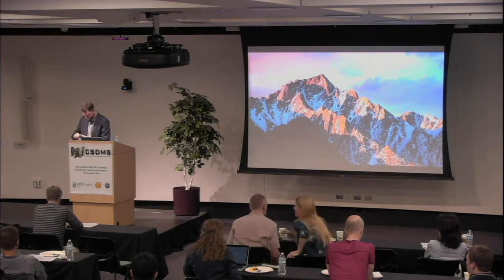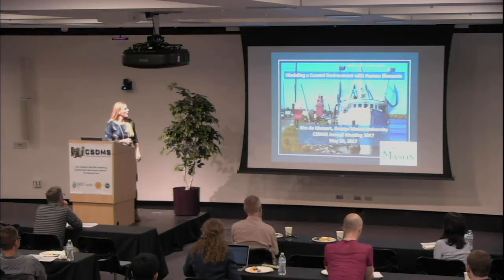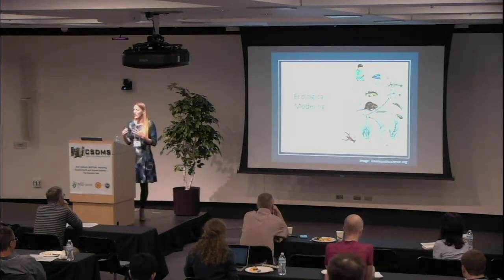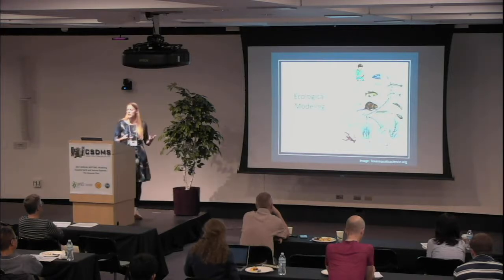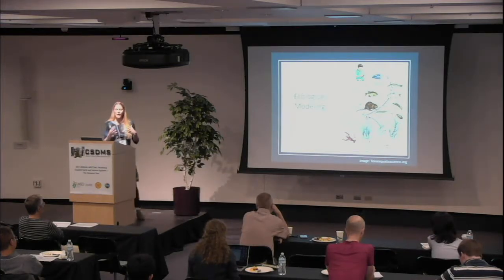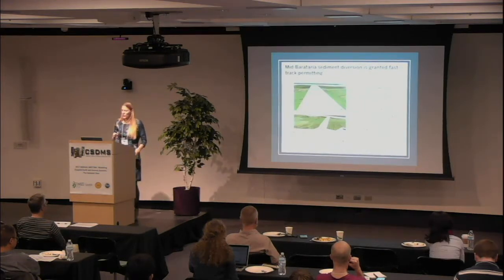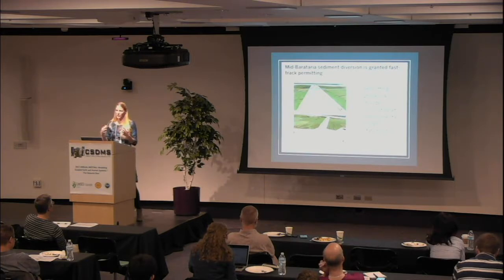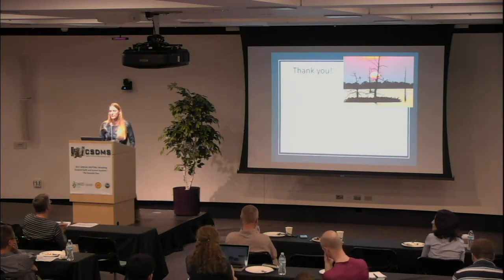CSDMS annual meeting by Kim de Mutsert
Modeling a coastal environment with human elements.